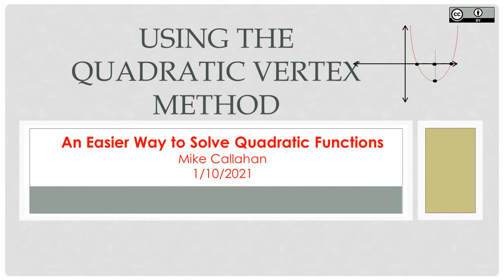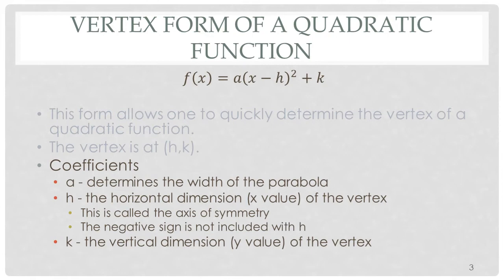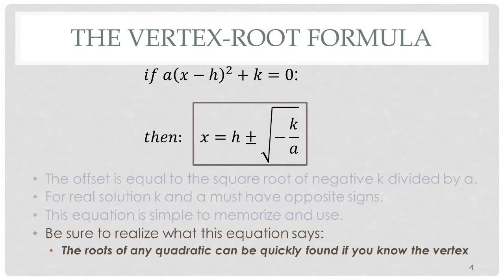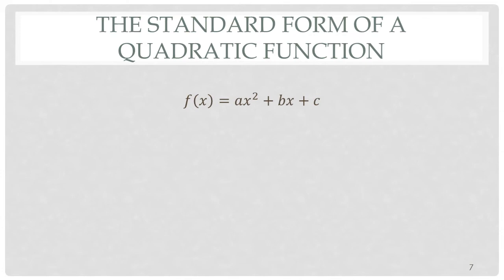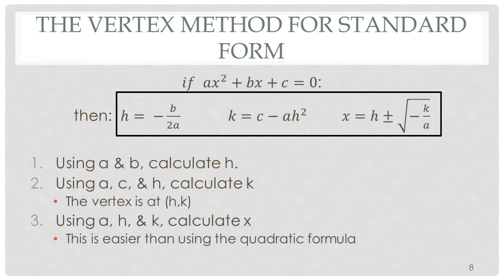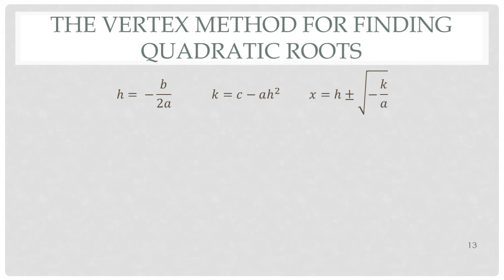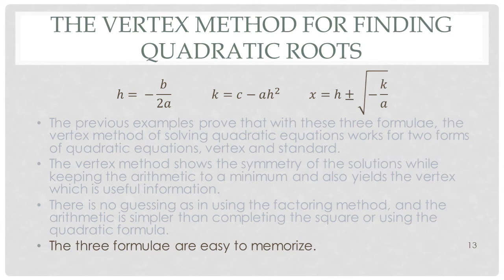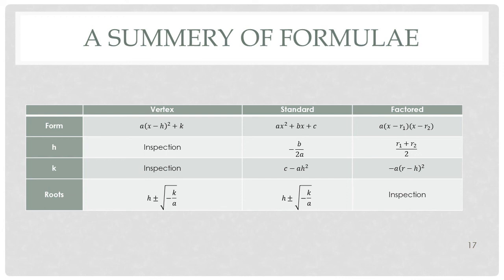An Easier Way to Solve Quadratic Equations Using the Vertex Method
An easier way to find quadratic roots is described. Formulae are given to find the vertex and roots of quadratic functions in all three forms: vertex, standard, and factored. The vertex is shown to be the key to understanding the roots of these equations. Examples are given demonstrating the formulae from simple to complex. This slideshow does not derive the formulae, only uses them.